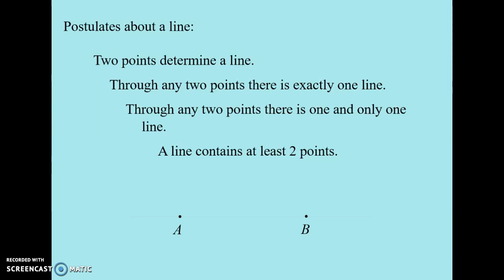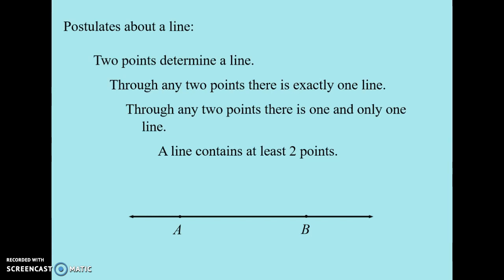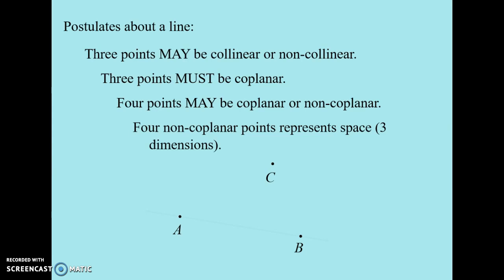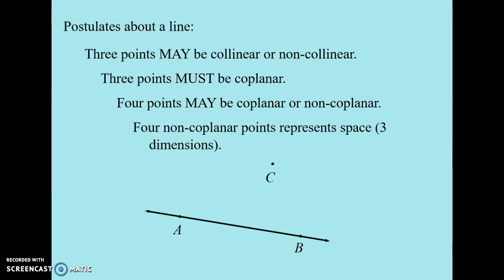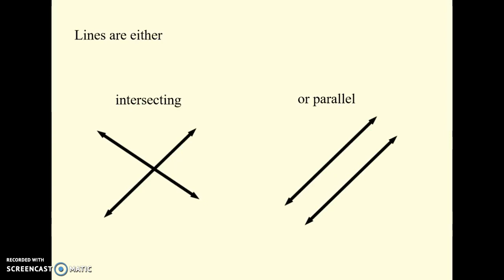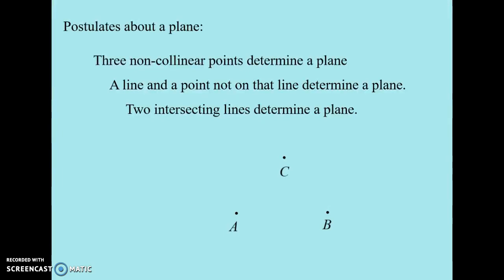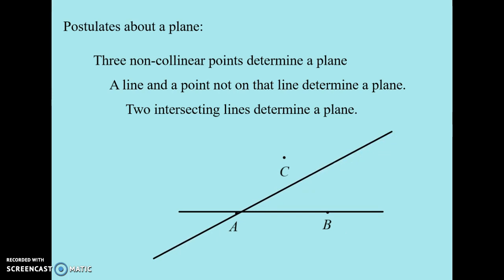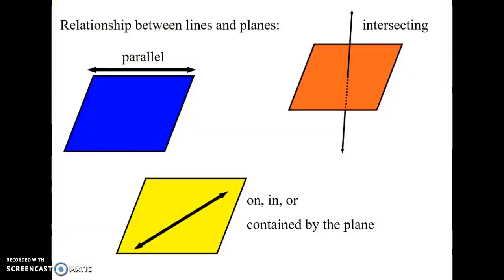Geo 1.5 Postulates for Points, Lines and Planes